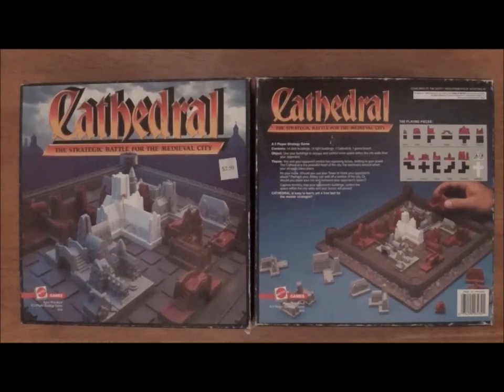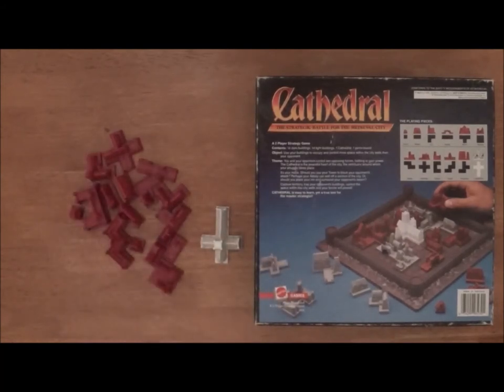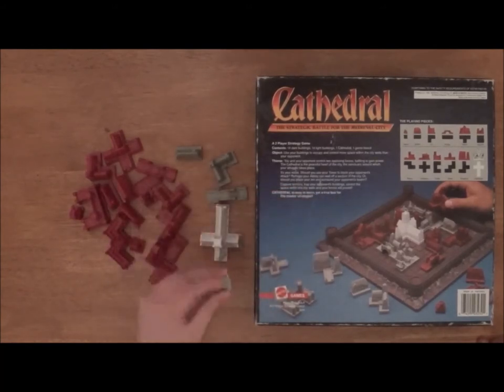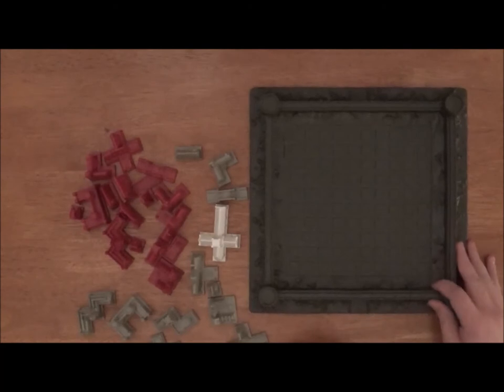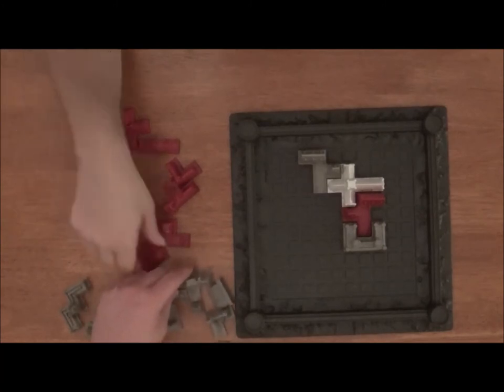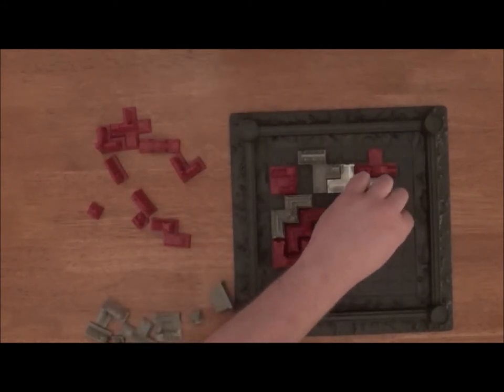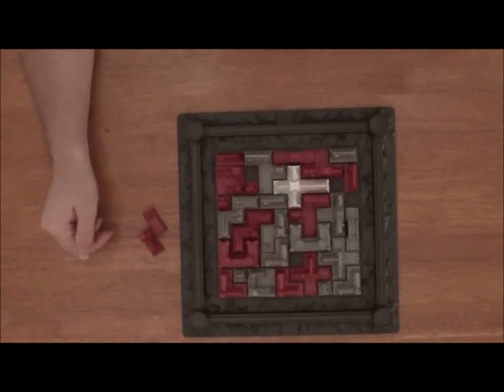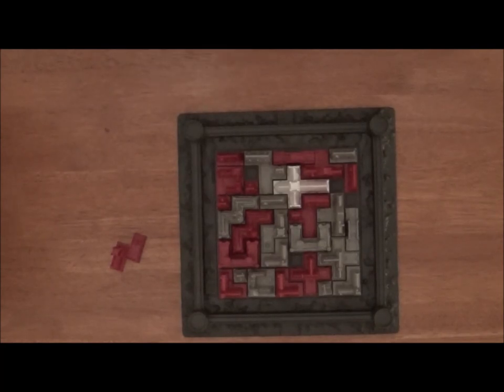How to Play - Cathedral, the Board Game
Clayton and Kyle play a board game that has been sitting on the shelf for awhile.